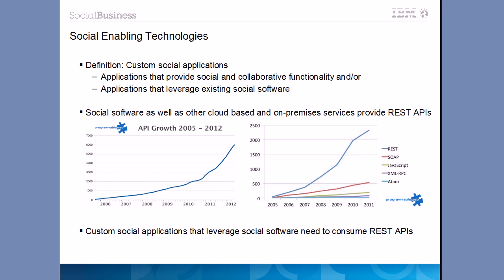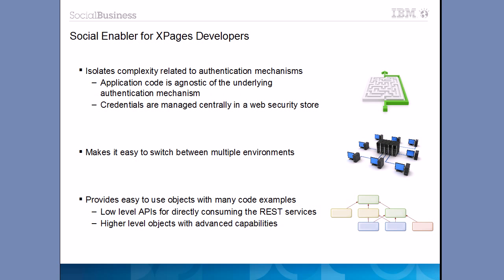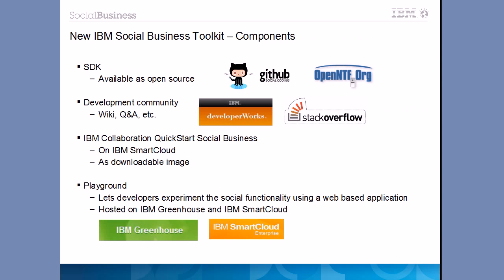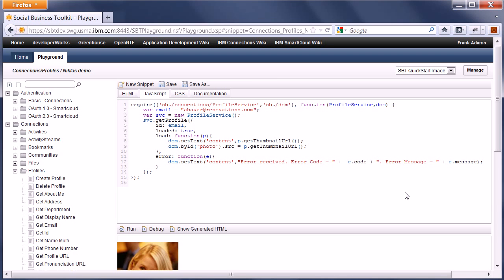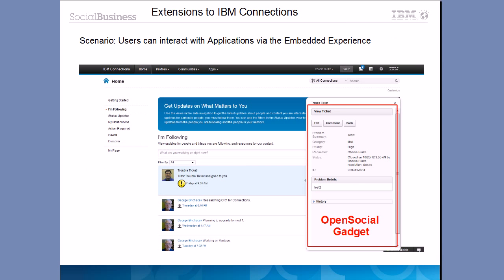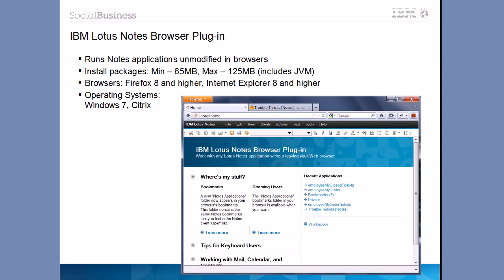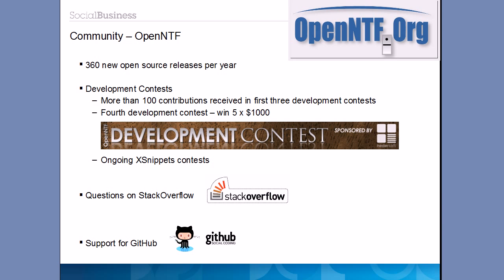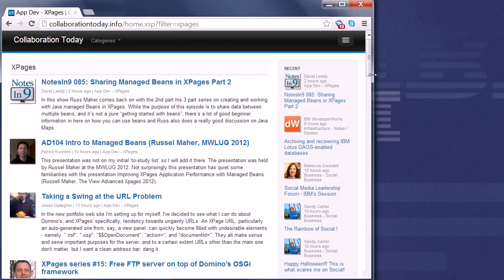IBM Collaboration Solutions Application Development Updates November 2012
from November 2012